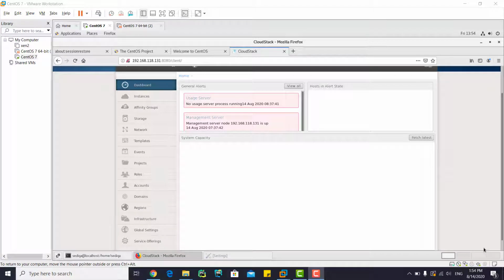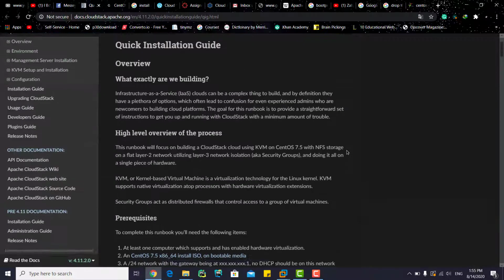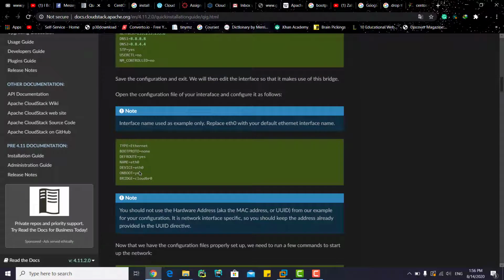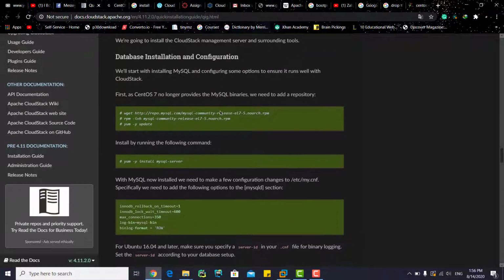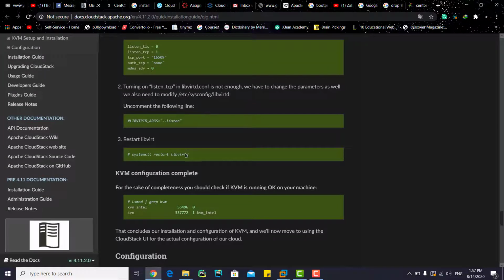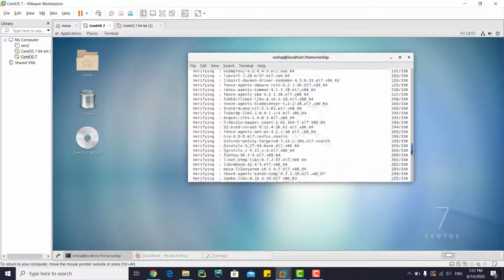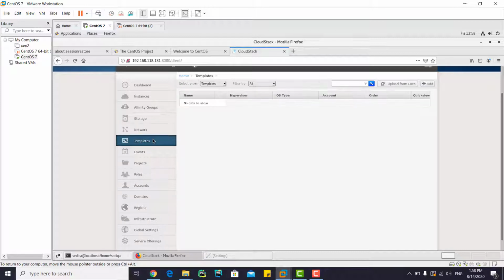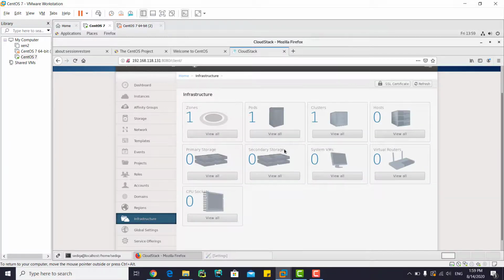Apache Cloud-stack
Installing Apache Cloud-stack on centOS inside a VM using VMWare